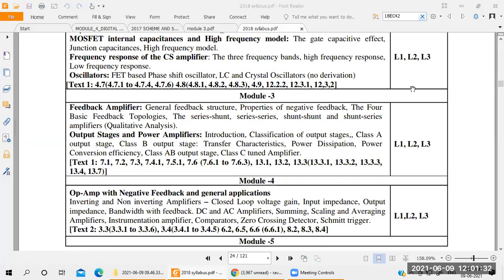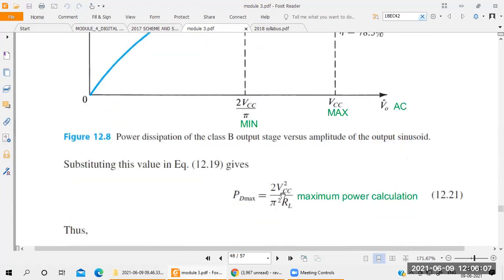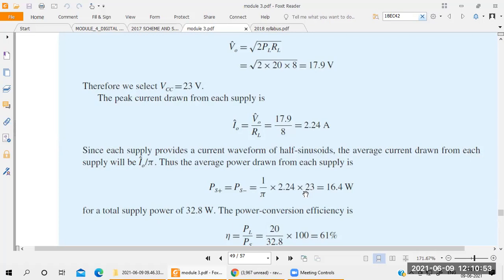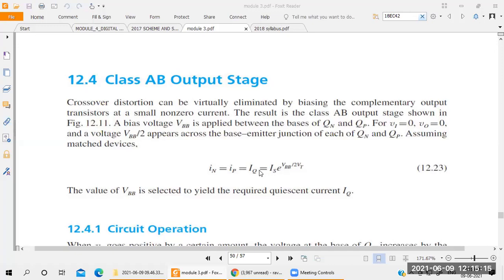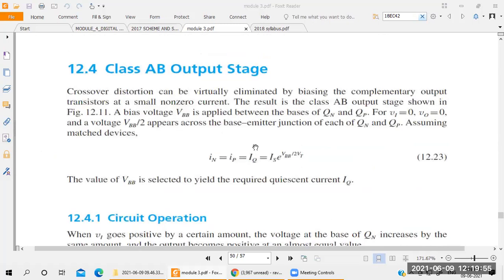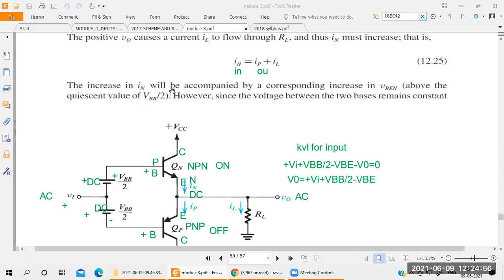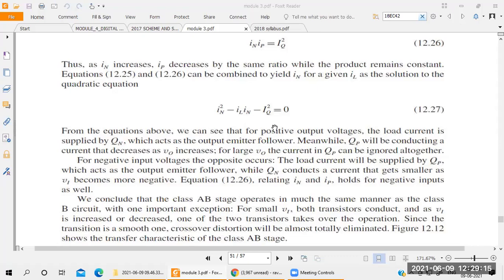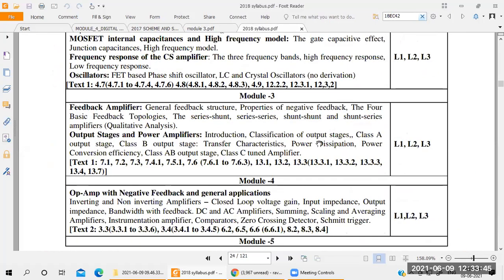MODULE 3 VTU 18EC42 ANALOG CIRCUIT CLASS 25